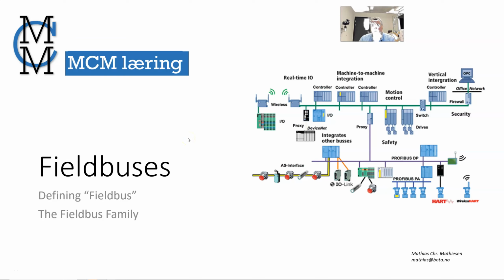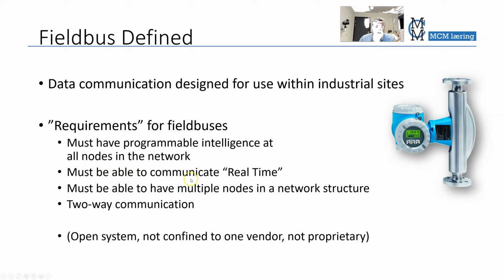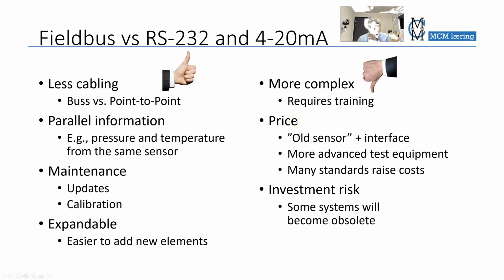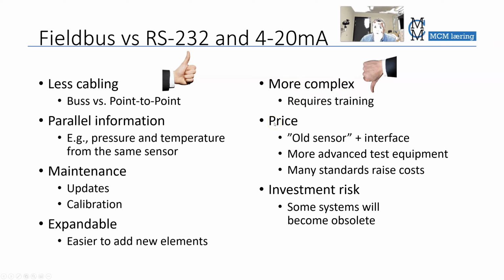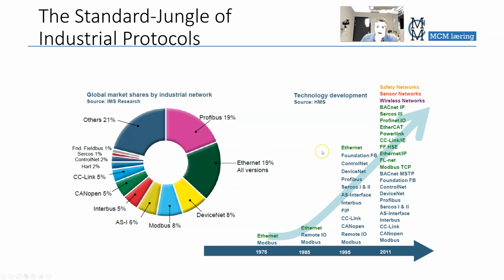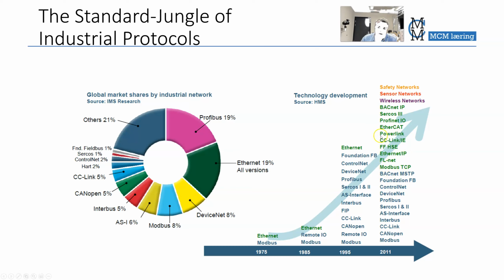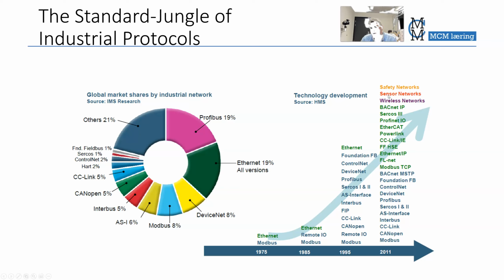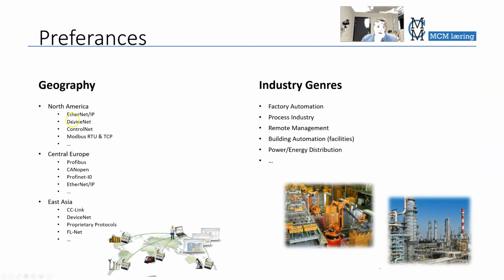MCM læring - Industrial Data Networks 02 - Introduction to fieldbuses